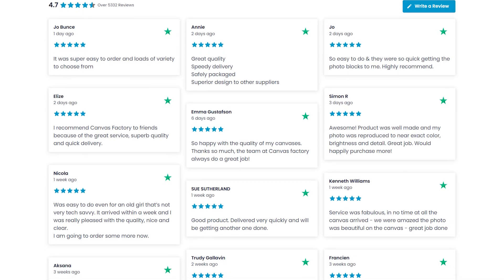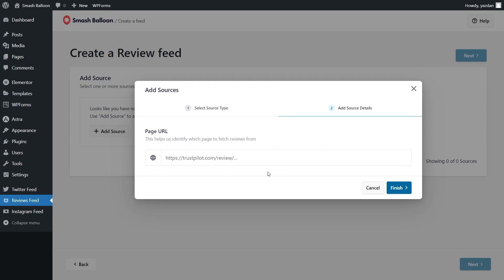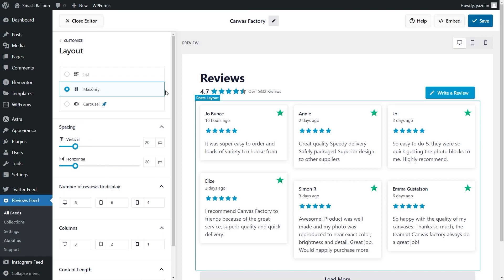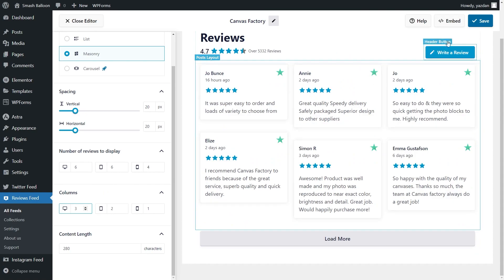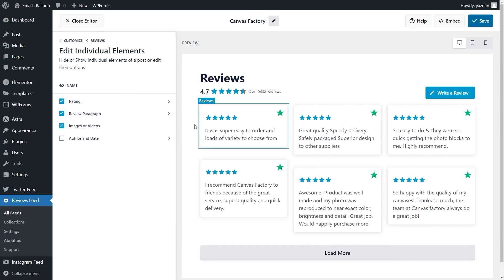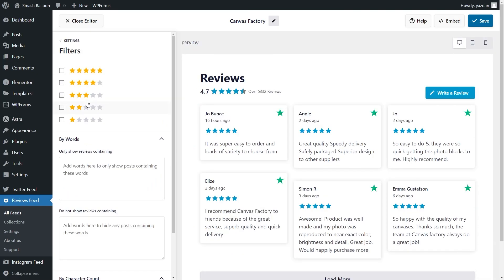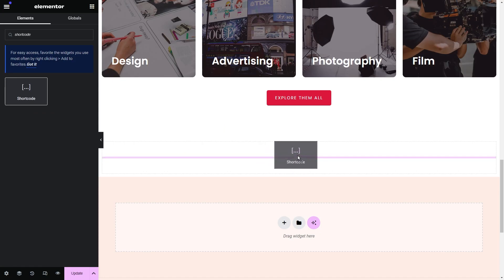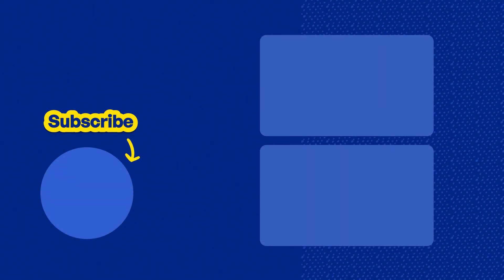How to Add Trustpilot Reviews to Elementor Easily | Smash Balloon Reviews Feed Pro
If you want to learn How to Add Trustpilot Reviews to Elementor Easily, you’ve come to the right place.

Trustpilot can be a fantastic source of reviews for your business. And if you show these reviews on your Elementor site, you can convince more people to buy from you.

The downside is that embedding Trustpilot reviews can be time-consuming and complicated — especially if you’re not used to dealing with code.

That is why in this video we will show you how to add Trustpilot to Elementor in just minutes with no coding needed!

📖 Video Chapters
00:00 - Introduction
00:19 - Installing a Plugin
00:48 - Creating a Trustpilot Reviews Feed
02:17 - Customizing the Feed
06:11 - Embedding in Elementor